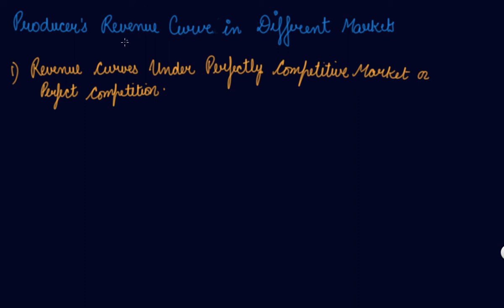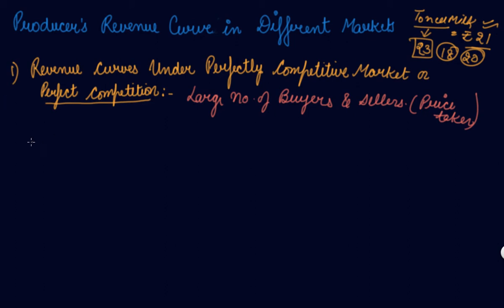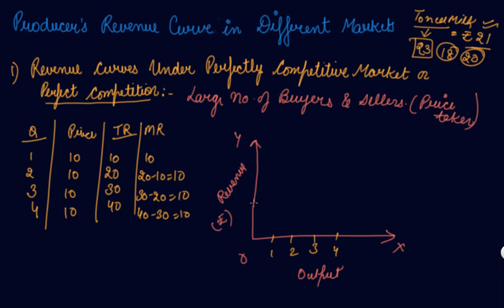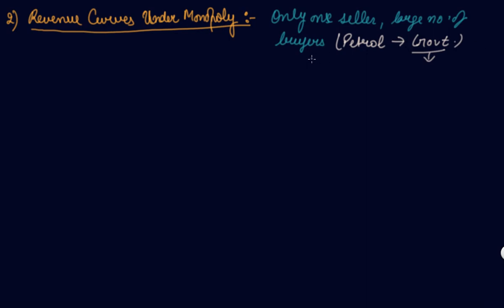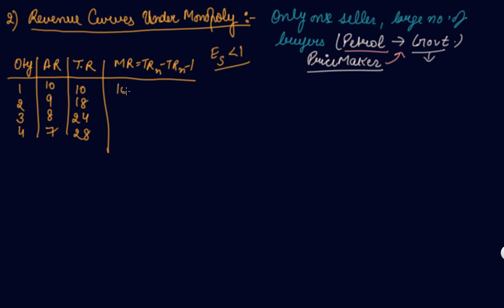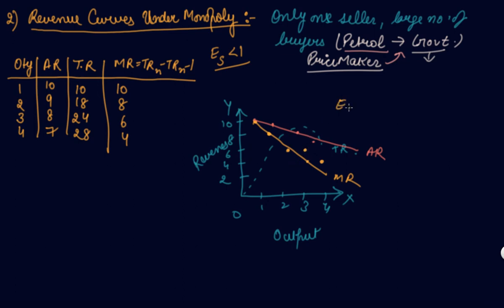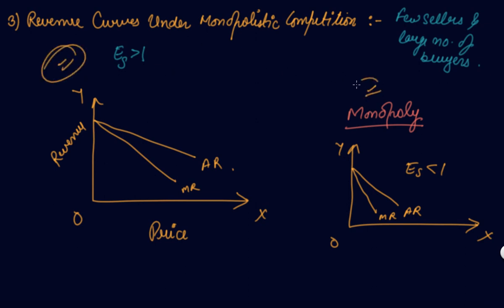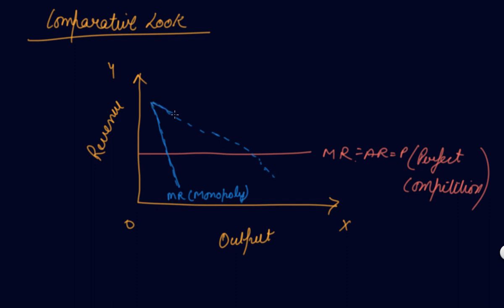Producer's Revenue Curve in Different Markets | Class 12 Economics Producer Behaviour and Supply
Producer's Revenue Curve in Different Markets | Class 12 Microeconomics Producer Behaviour and Supply by Parul Madan.